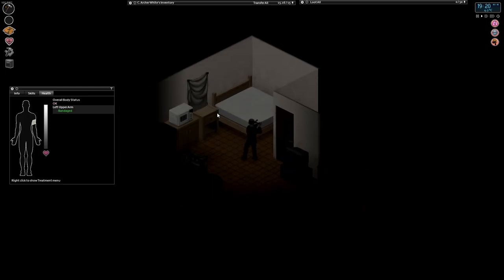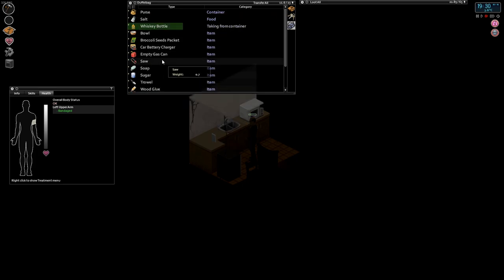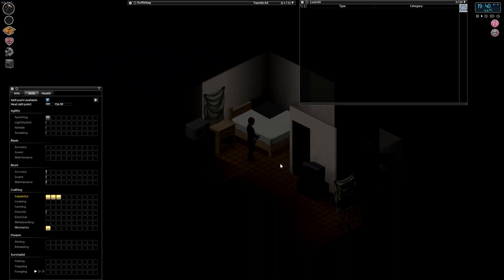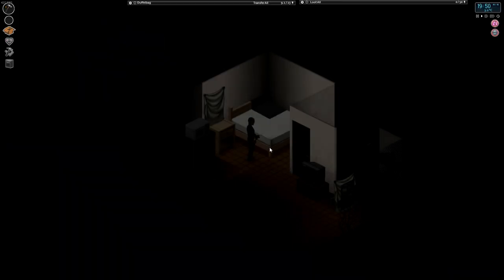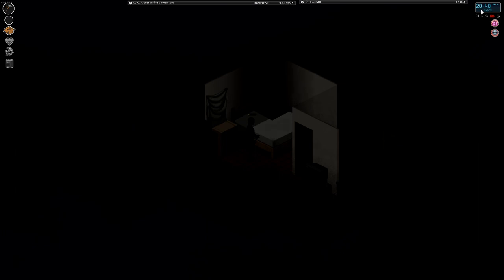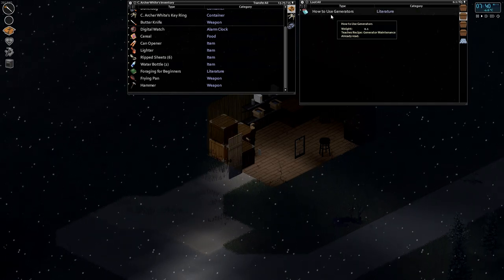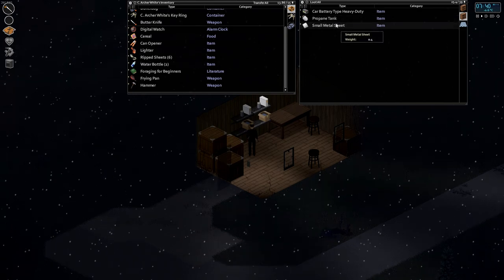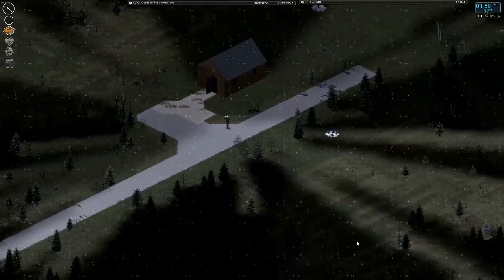PROJECT ZOMBOID | Flat Tire | Ep 12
Let's play Project Zomboid build 40!  Project Zomboid has been updated for build 40 featuring new weather effects.  Project Zomboid is a isometric zombie survival game. It attempts to capture the feeling of actually surviving in a world taken over by zombies. It is currently in build 40 of the Alpha and is constantly changing and expanding.